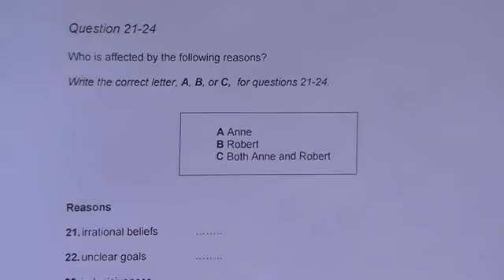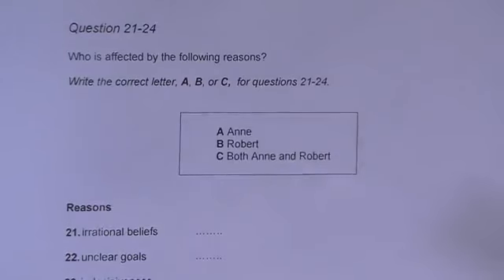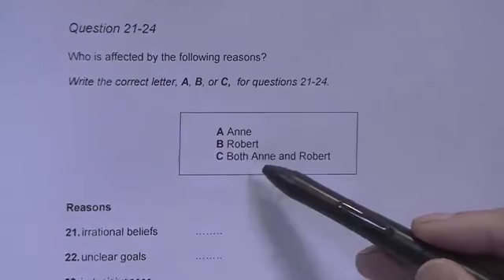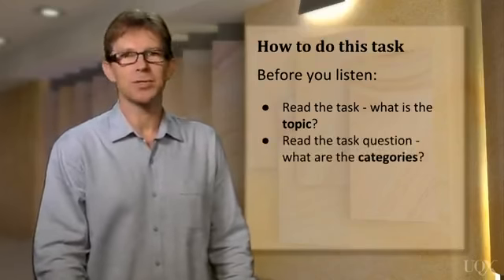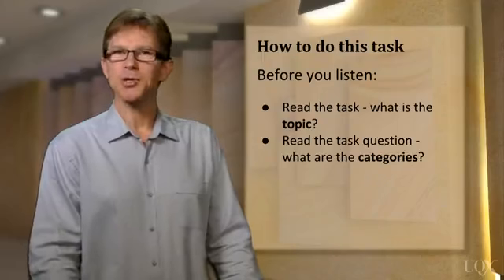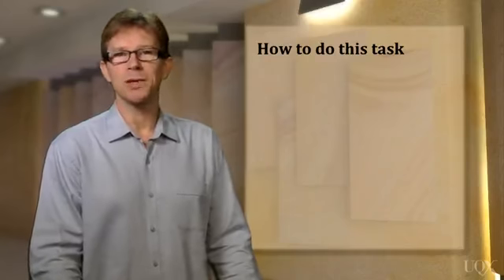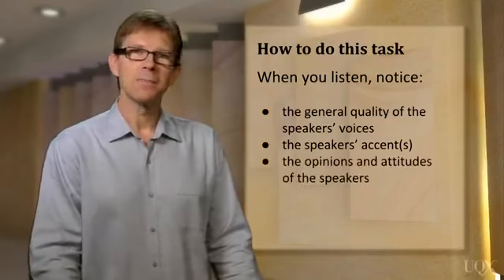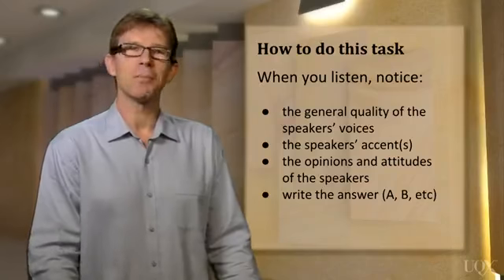Lecture 22 / Classification / How to do Classification / IELTS Academic Test Preparation Series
This course name is " IELTS Academic Test Preparation ".
Thanx